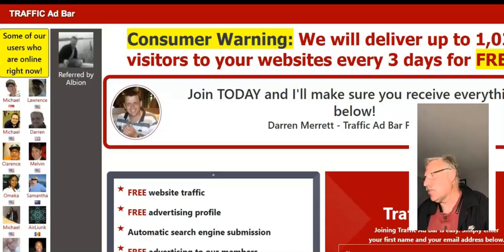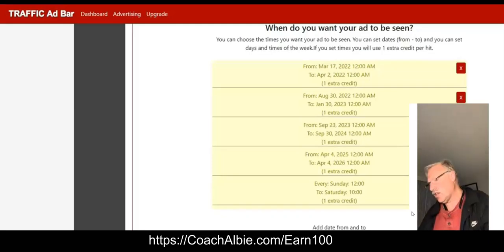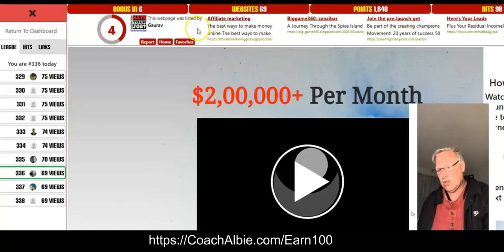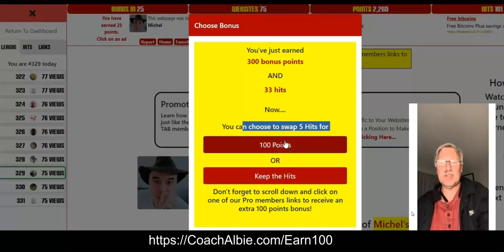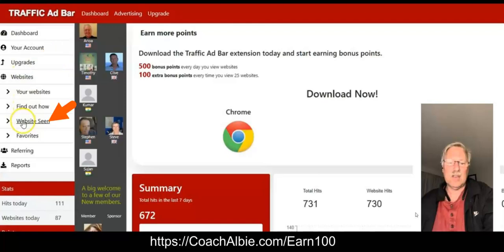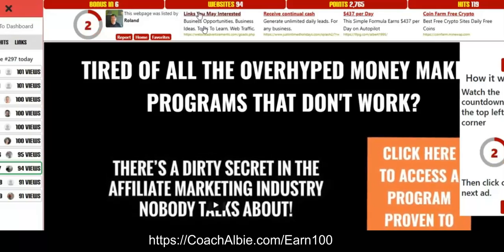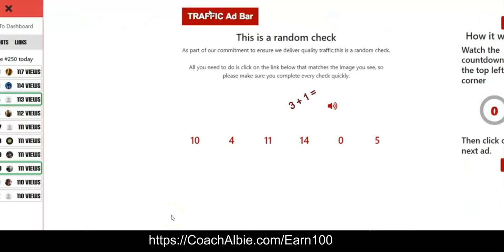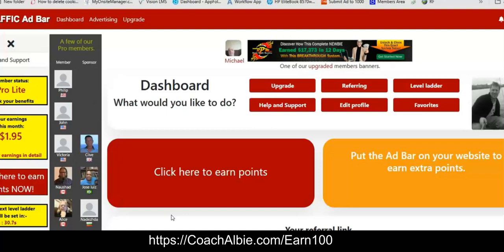How To Use Traffic Ad Bar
🚀 STOP Wasting Money on Ads That Don't Work - This FREE Method Generated Me Consistent Sales!

Ready to discover the Traffic Ad Bar secrets that most people never learn? In this video, I'm pulling back the curtain on exactly how I set up and use Traffic Ad Bar to generate real results - not just the basics everyone else teaches, but the ADVANCED strategies that actually make money.

Here's what you'll discover:
✅ The complete Traffic Ad Bar setup process (even if you're a total beginner)
✅ My secret "24-click bonus method" that instantly gives you 100 extra points
✅ The hidden alternate link trick for another 100 points (most people miss this!)
✅ Why upgrading to paid membership is a game-changer for serious marketers
✅ My proven ad creation formula that grabs attention and converts viewers into buyers
✅ The subscriber connection strategies that turn one-time clickers into loyal customers

Whether you're starting with the free membership or ready to upgrade for maximum earning potential, I'll show you exactly how to develop the skills that separate the winners from the wannabes. The more you master these techniques, the more consistent your sales become - and I've got the results to prove it!

🎯 READY TO GET STARTED? I'm here to help you succeed!

Join me LIVE every weeknight at 9:30 PM EST (Monday-Friday) for FREE 30-minute Zoom coaching sessions where I answer your questions and help you implement these strategies

👇 TAKE ACTION NOW: Ready to join our winning team? Get started with Traffic Ad Bar through our exclusive

~Albie

P.S. Don't let another day pass wondering "what if" - the people making money with Traffic Ad Bar started somewhere, and today could be YOUR day one! 🌟